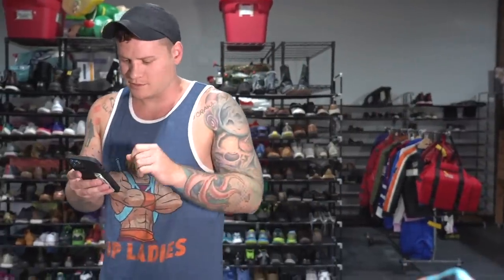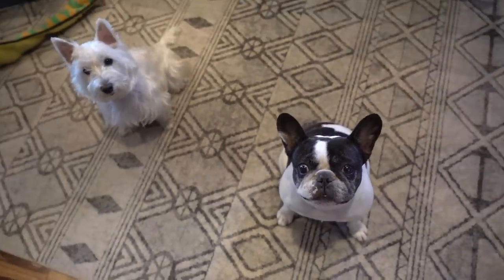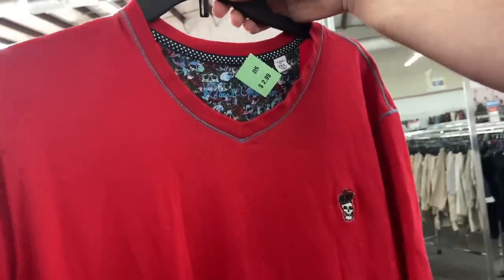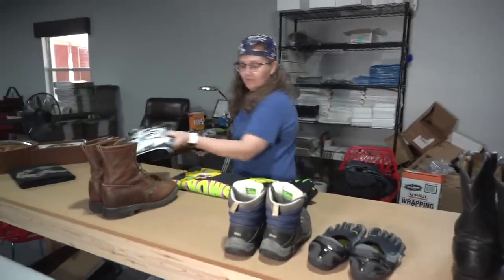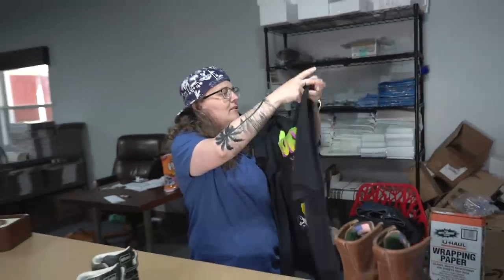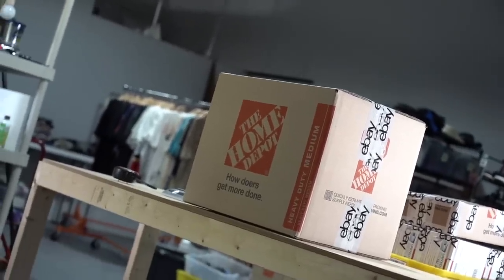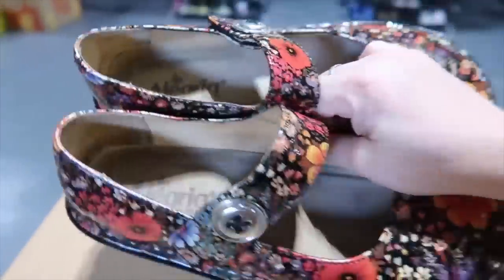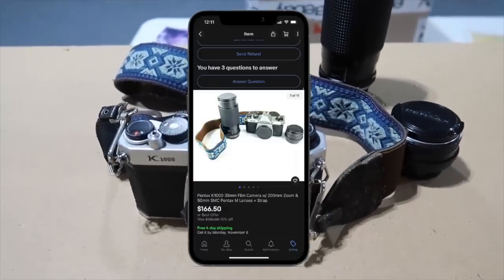Please Don't Fall For This Scam...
There's plenty of scams going around, please don't fall for these common eBay scams. Hopefully we can help a few people not get taken!

If you have something you'd like to send us mail it to
Ralli Roots
11705 Boyette Rd.

Ralli Roots